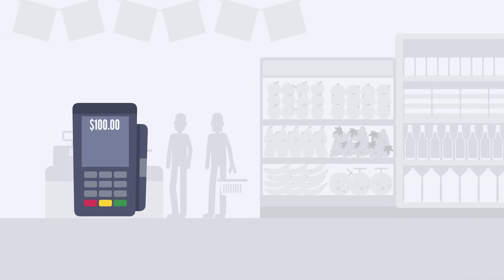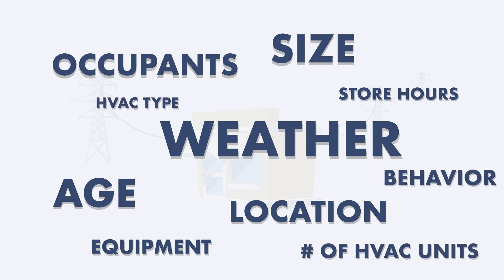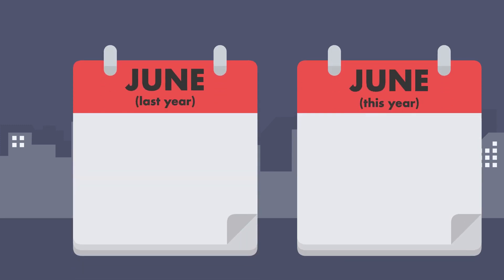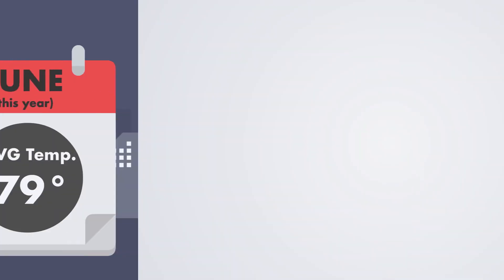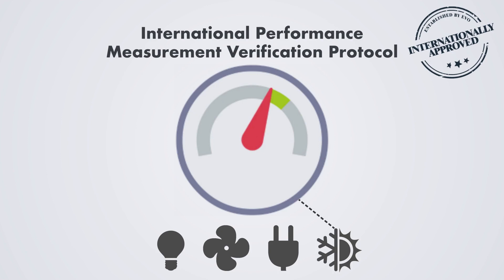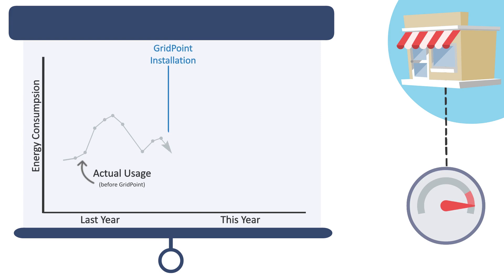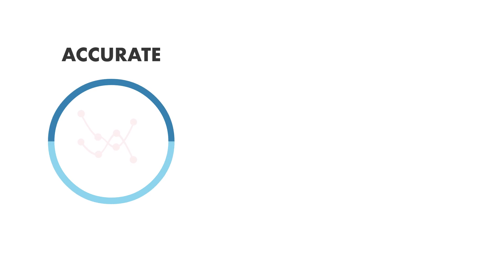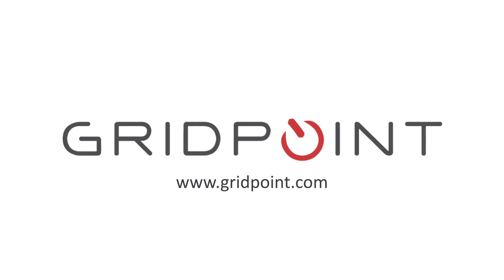IPMVP: Understanding How Energy Savings Are Calculated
What is the International Performance and Measurement Verification Protocol (IPMVP) and why is it imperative to validating efficiency projects? Learn here!